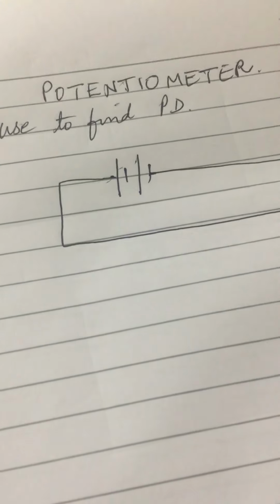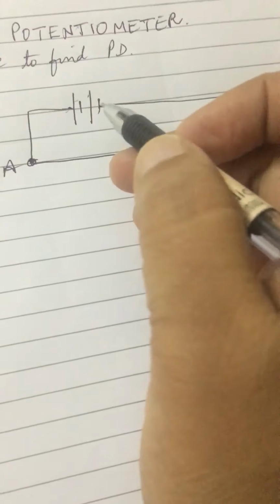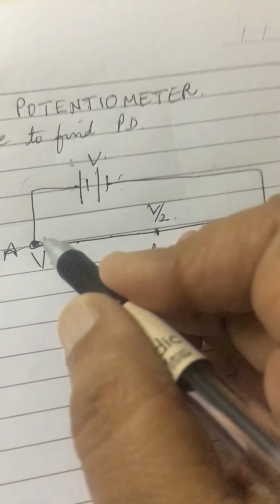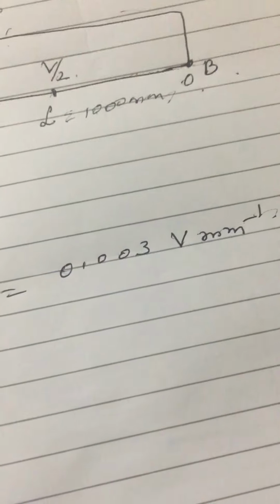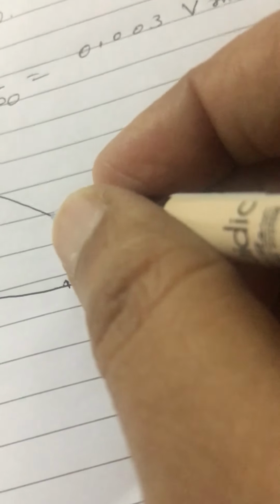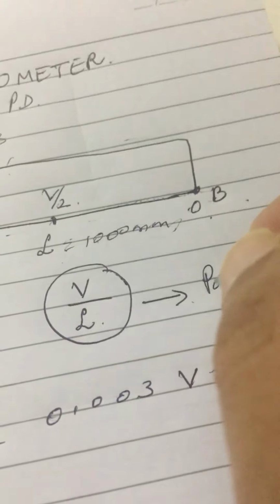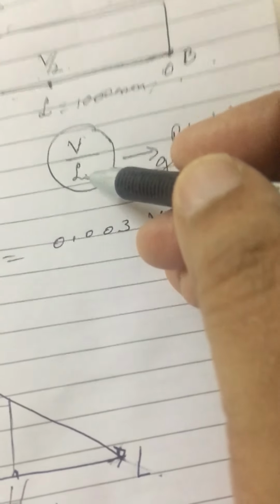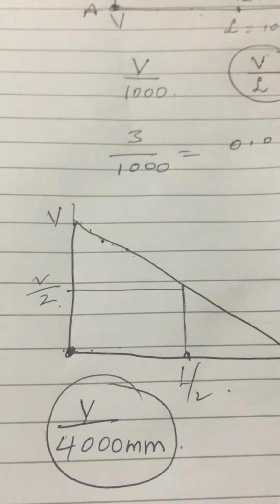Potentiometer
Potentiometer and potential gradient